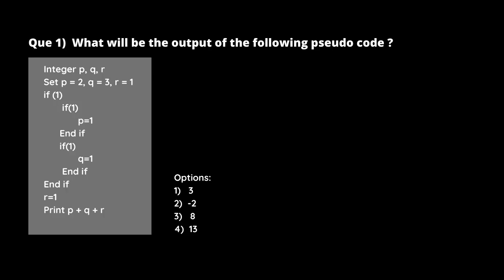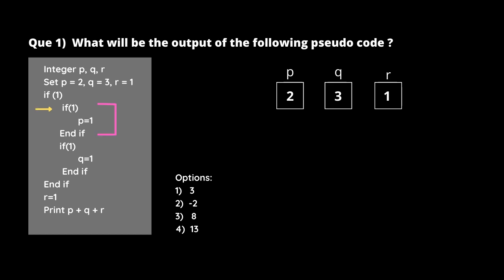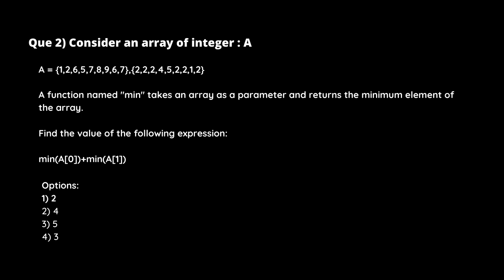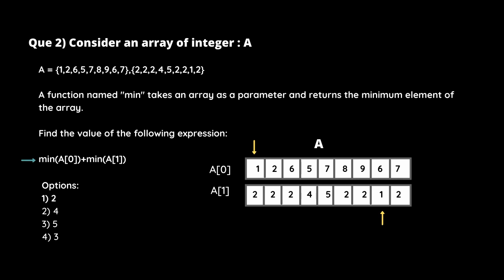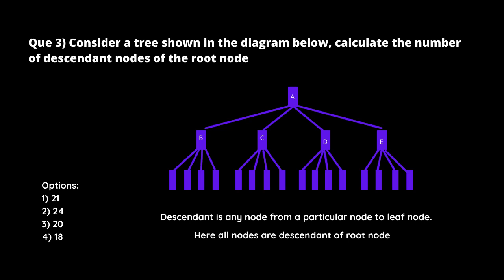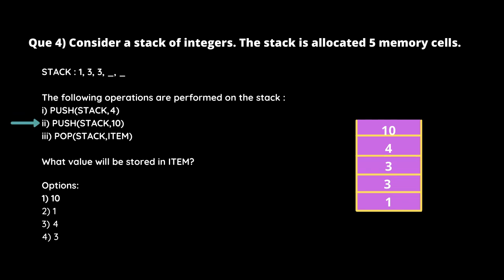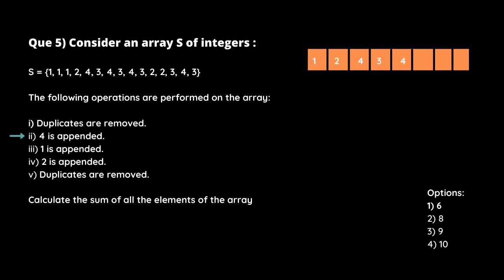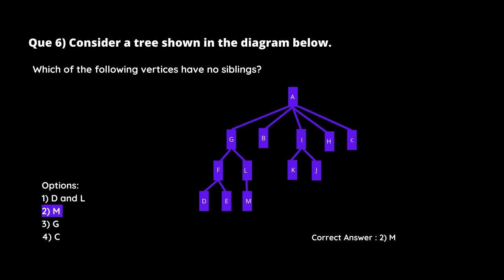Capgemini Pseudo Code & DSA | 28 April 2021 | Solved | Latest Questions | The Coding Bytes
Content:
capgemini 28 april 2021
capgemini pseudo code
capgemini data structure
capgemini dsa
capgemini questions
capgemini latest questions
capgemini previous year questions
capgemini latest questions
capgemini mock test 2021
capgemini assessment test questions
capgemini placement papers 2020
capgemini exam pattern
capgemini coding questions
capgemini placement papers by cocubes
capgemini online assessment test
capgemini repeated aptitude questions